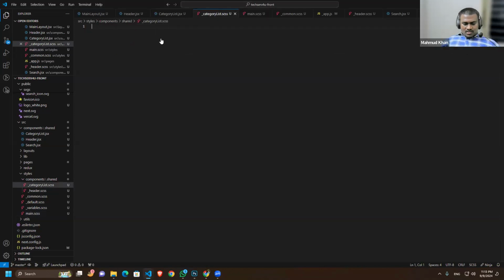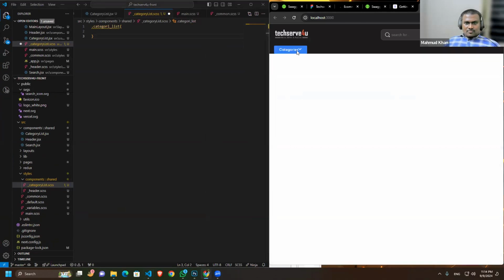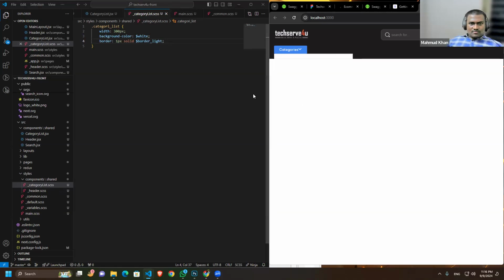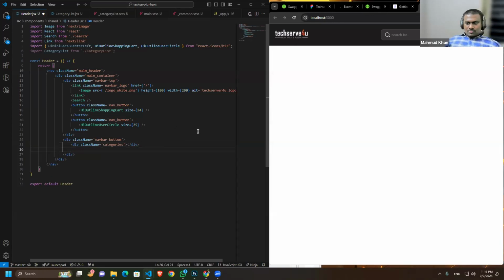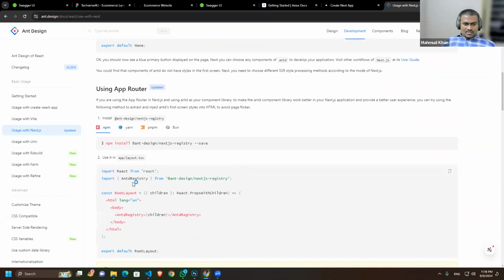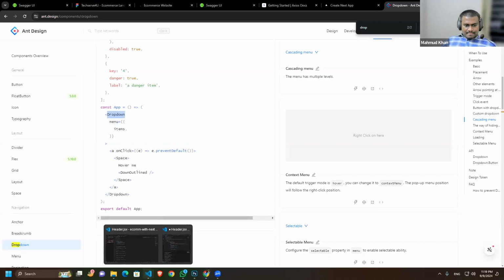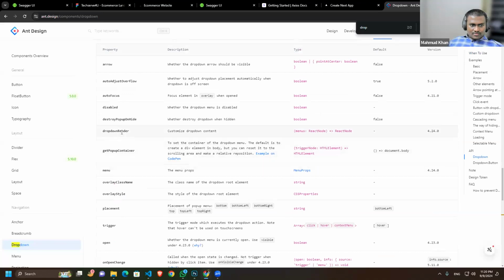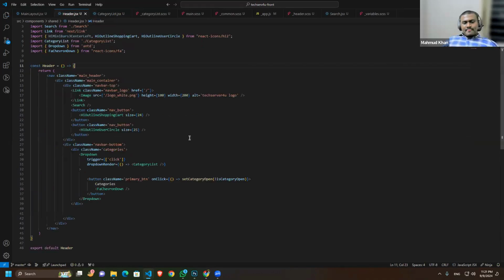12. Render categories with ant design Dropdown component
- The video discusses setting up a dropdown menu for categories on a webpage.
- The speaker mentions using NDesign, a component library, to create the dropdown functionality.
- The process involves installing NDesign, importing the dropdown component, and setting up props like trigger and dropdown render.
- The speaker demonstrates how to customize the dropdown content using the dropdown render function.
- Separate category lists can be created for different devices to ensure responsiveness.
- The focus is on implementing the dropdown menu on the homepage and for larger devices.
- The speaker plans to cover responsiveness for mobile devices in a future class.
- The process involves rendering buttons within the category list component.

Our Office address:
30500 Van Dyke, Ste- 201